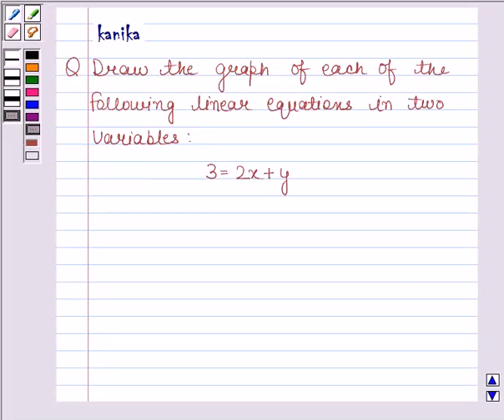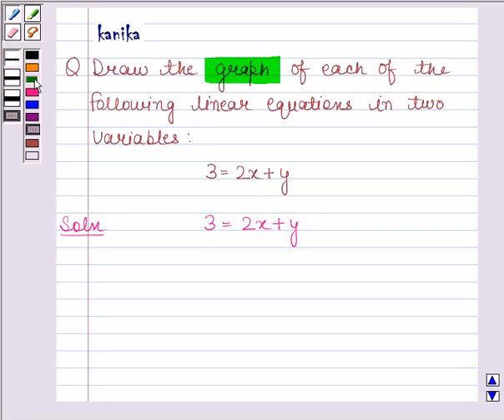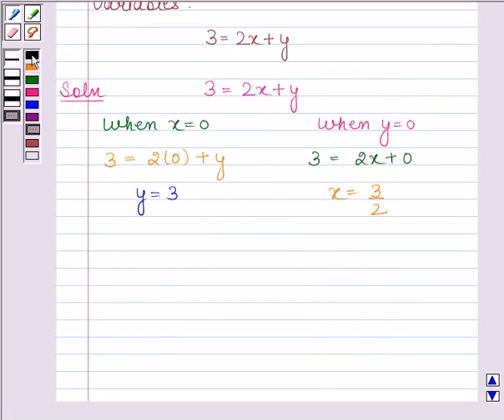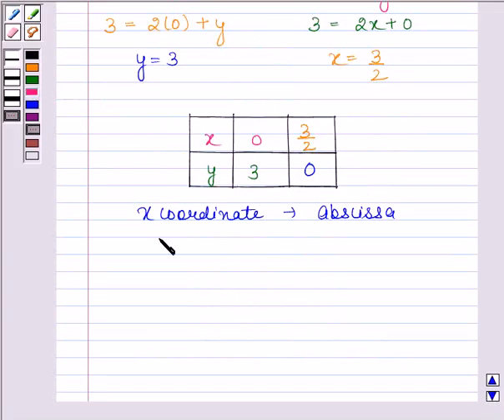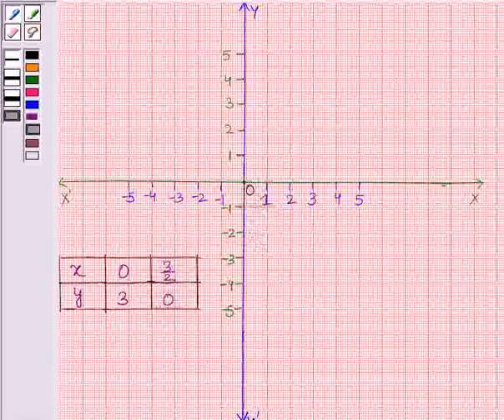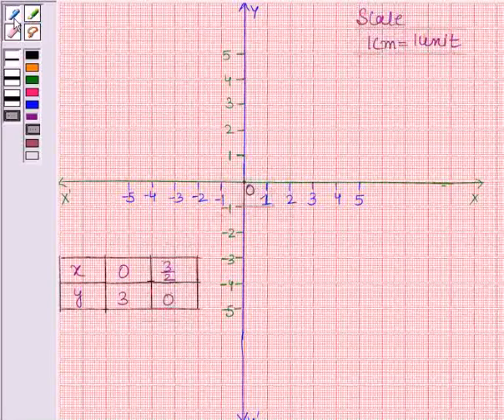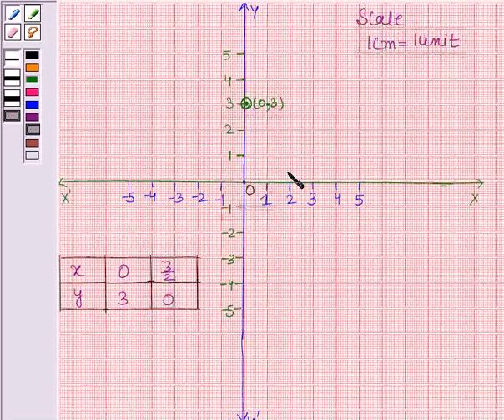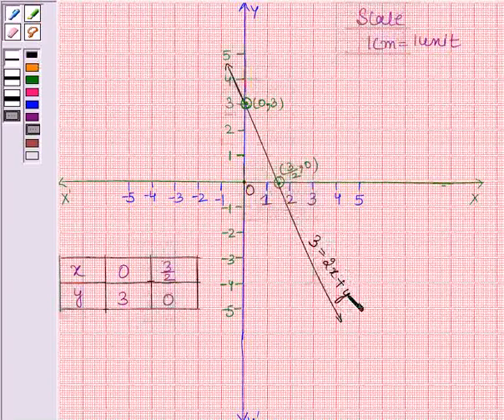Maths IX NCERT 4 4 3 1iv